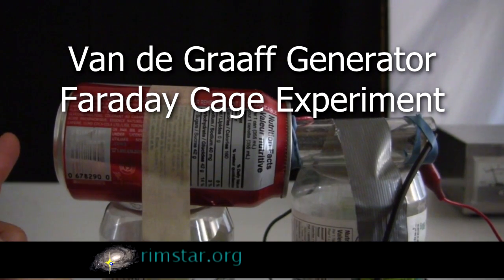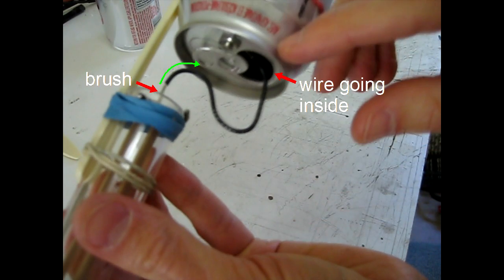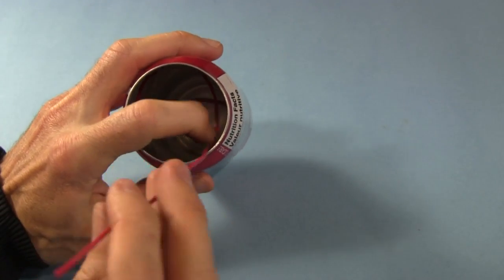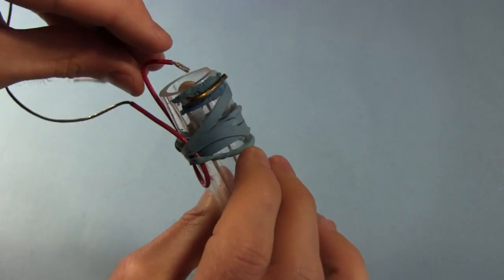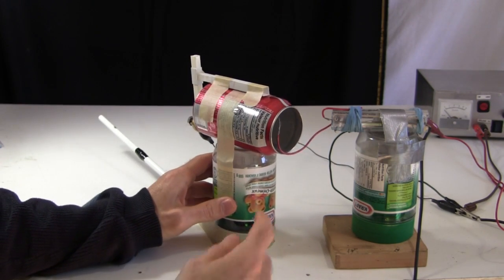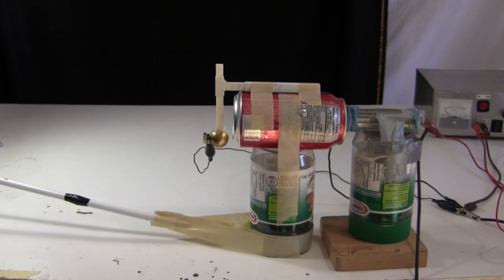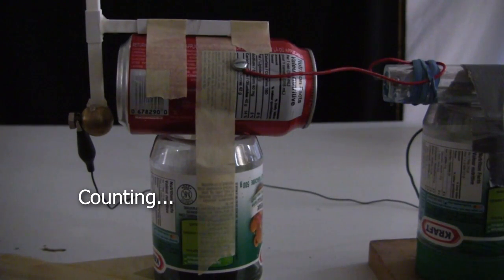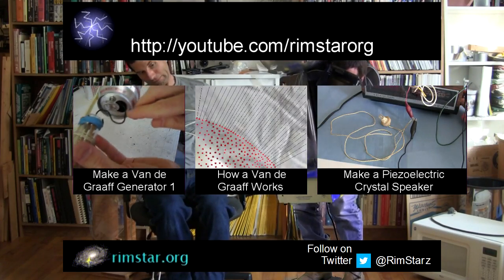Van de Graaff Faraday Cage Science Experiment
Van de Graaff generator experiment to test the faraday cage effect of the Van de Graaff dome. In my first How to Make a Van de Graaff Generator video I didn't put the whole top part of the VDG inside the dome, as is normally done. Instead I just ran the wire from the brush into the dome. A comment from a user prompted me to do this rather scientifically done experiment to see if it makes any difference.

This video also builds on the Van de Graaff generator made in my first How to Make video and shows step-by-step how to make an improved one. It also helps clarify what a Faraday cage, or Faraday ice pail, is.